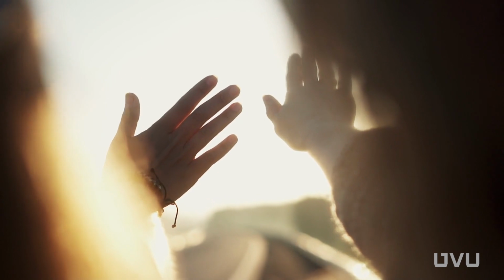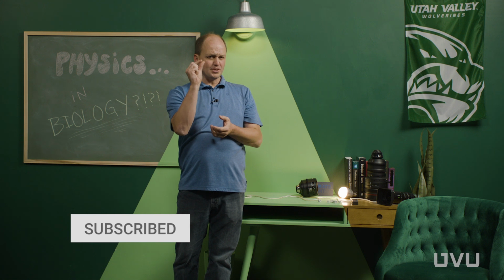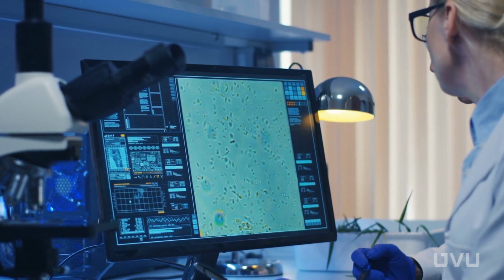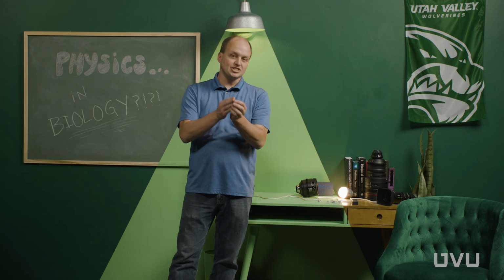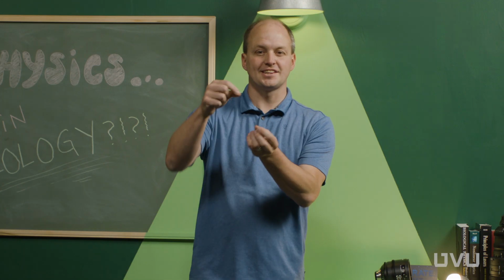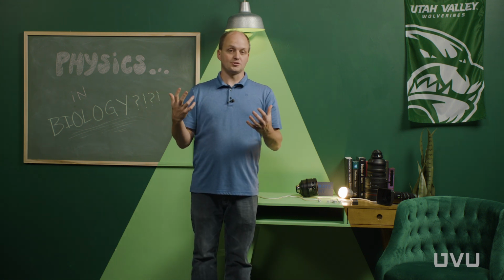Diffraction In Biophysics Explained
Whether you’re taking an X-ray or taking a photo, they both have roots in physics. Here, you’ll learn how light diffraction goes hand in hand with making new discoveries in the microscopic world of biology.

UVU gives students the chance to gain real-world experience under the guidance of expert faculty members. Further your passion for physics, biology, and biophysics with one of UVU’s 200+ programs, degrees, and certificates.